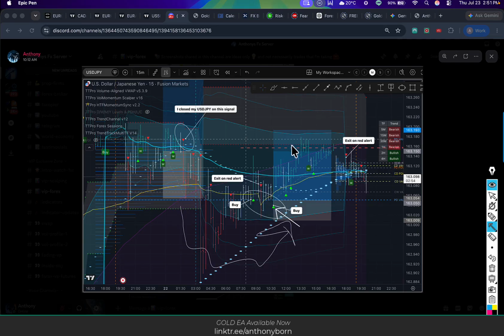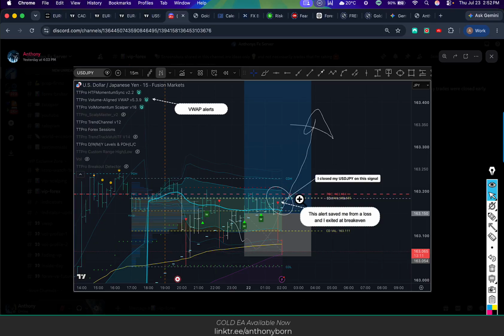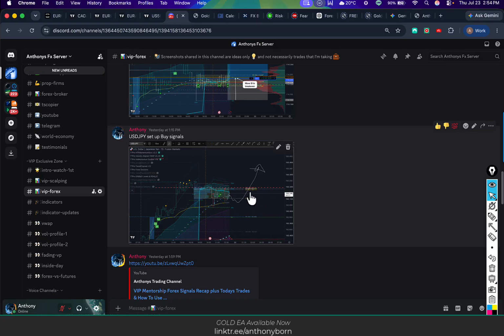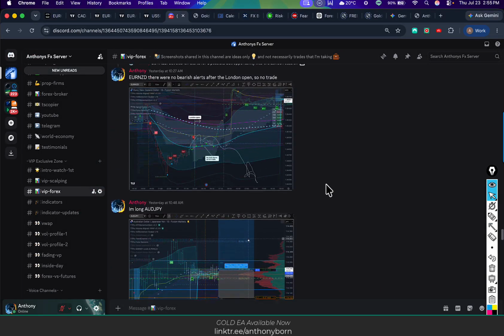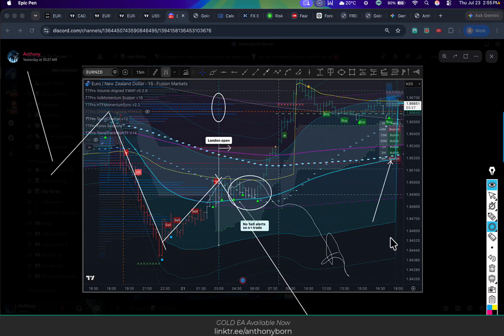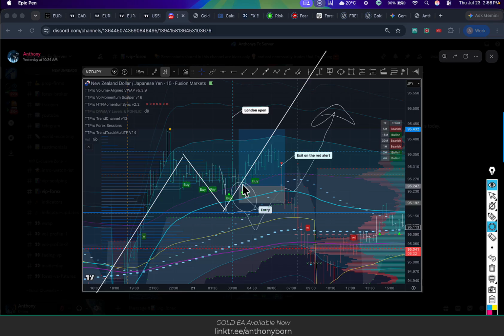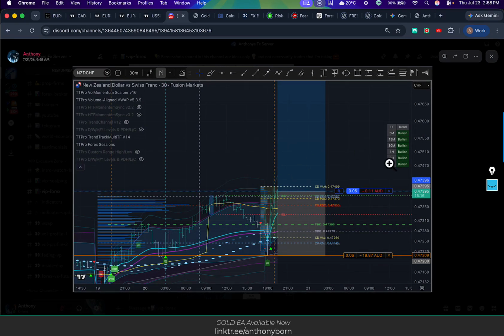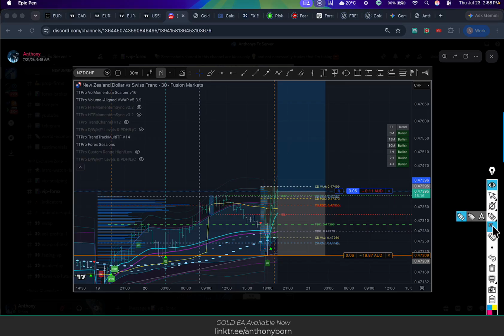Keeping Forex Trading Simple & Profitable!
Discover how keeping your Forex strategy simple can transform your results. Learn the exact rules, indicator signals, and session open setups used to hit 7 consecutive winning weeks trading forex.

Trading Forex doesn't have to be complex or stressful. In this video, Anthony breaks down a simple, high-probability Forex trading strategy centered around higher time frame trends, simple pullbacks, and clear indicator signals (VWAP & channel alerts). Whether you're trading the Asia, London, or New York sessions, following these strict entry and exit rules will help you lock in profits and protect your capital.

We walk through real trade examples across major pairs like USD/JPY, AUD/JPY, EUR/NZD, and NZD/CHF. You'll see how to properly handle session opens, when to move your stop loss to break even, and how to exit early when smart money moves against you. Plus, stick around to learn how to pass prop firm challenges, access automated trade copiers, and leverage our proven Gold EA Bot.

Timestamps

[00:00] - The Golden Rule: Keep Forex Trading Simple
[00:33] - How to Identify High-Probability Pullbacks
[01:17] - Entry & Exit Strategy Using VWAP & Indicator Signals
[02:07] - Real Trade Examples (USD/JPY & AUD/JPY Breakdown)
[02:53] - Avoiding Smart Money Traps & False Breakouts
[03:43] - Trading the Session Opens (London & New York Secrets)
[04:27] - Bearish Trend Execution & Risk Management
[06:08] - How to Pass Prop Challenges & Join VIP Mentorship
[06:51] - Automated Forex Trade Copiers & Gold Bot EA Results